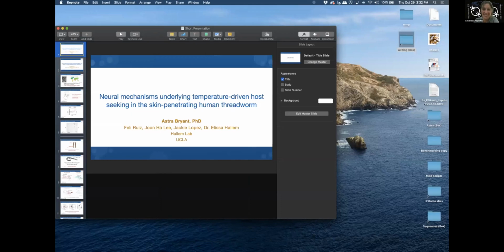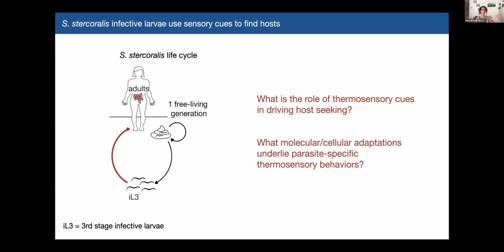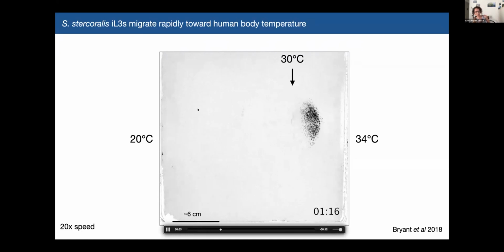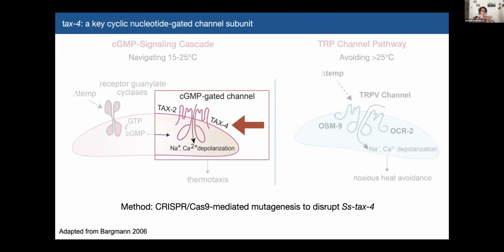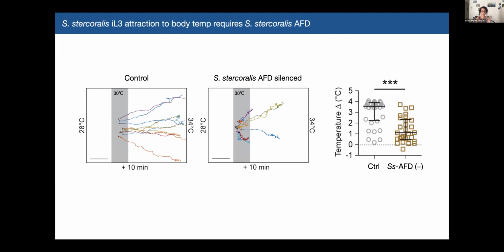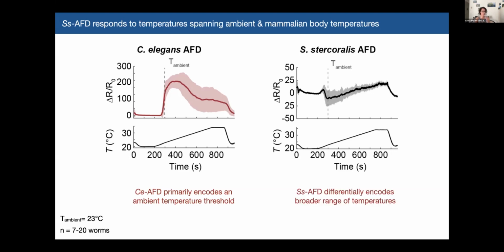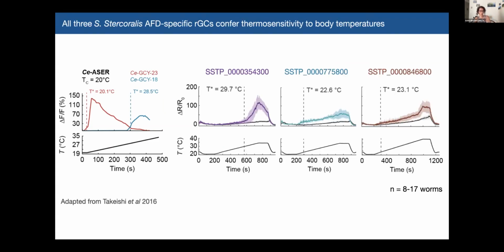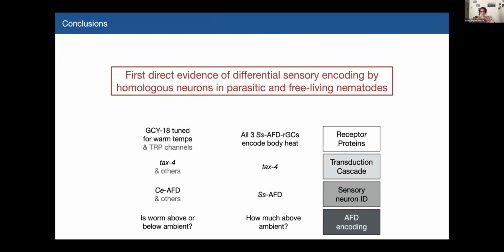Talk: Neural mechanisms underlying temperature-driven host seeking by a skin-penetrating human-para…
Speaker: Astra Bryant (she, her), David Geffen School of Medicine at UCLA (grid.471398.0)
Title: Neural mechanisms underlying temperature-driven host seeking by a skin-penetrating human-parasitic nematode
Emcee: Athanasia Papoutsi
Backend host: Aditya Iyer

Summary: Skin-penetrating parasitic nematodes are a major source of “diseases of disadvantage,” infecting approximately 1 billion people. Their life cycle includes an infective third-larval (iL3) stage that searches for hosts in a poorly understood process involving thermal cues. We measured temperature-driven behaviors in multiple parasitic-nematode species, including the human-parasitic threadworm Strongyloides stercoralis. We found that mammalian-parasitic iL3s are highly sensitive to thermal gradients. At temperatures above their cultivation temperature, iL3s display robust attraction to mammalian body temperatures (37°C). Temperature-driven responses are dominant in multisensory contexts; when below host body temperature, iL3s prioritize temperature-driven behaviors over chemosensory attraction to host odors.

We leveraged the genetic similarities between S. stercoralis and the free-living model nematode Caenorhabditis elegans to investigate mechanisms underlying temperature-driven host seeking. For C. elegans, thermotaxis behaviors within their physiological temperature range (~15-25°C) depend on the Ce-tax-4 gene, which encodes a cyclic nucleotide-gated channel subunit. We showed that targeted mutagenesis of Ss-tax-4 abolishes iL3 heat seeking, suggesting this behavior is generated through adaptations of conserved molecular cascades. In C. elegans, AFD sensory neurons provide the primary thermosensory drive for thermotaxis navigation. We genetically identified the S. stercoralis AFD neurons, and found that inducible silencing of these neurons suppresses iL3 heat seeking. Thus, AFD’s thermosensory role is conserved between S. stercoralis and C. elegans despite species-specific differences in thermal preference, behavior, and AFD dendritic structure. Using genetically encoded calcium sensors, we found that temperature-driven responses in Ss-AFD are distinct from those in Ce-AFD. Furthermore, at least two Ss-AFD-specific receptor guanylate cyclases confer sensitivity to temperature ranges that include mammalian body temperatures, compared to only one in C. elegans. Thus, altered thermal encoding in primary thermosensory neurons likely contributes to parasite-specific behaviors. Together, our results provide insight into the behavioral strategies, neural circuits, and molecular mechanisms that allow skin-penetrating nematodes to target hosts.